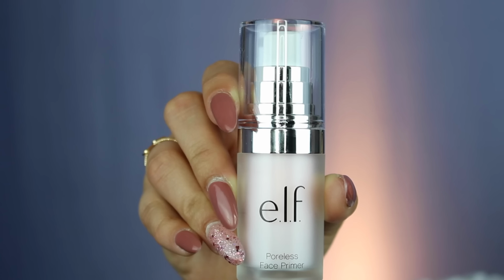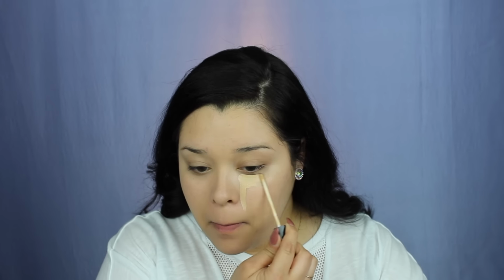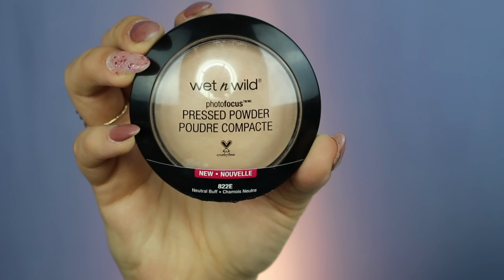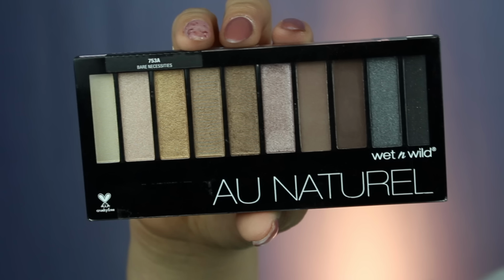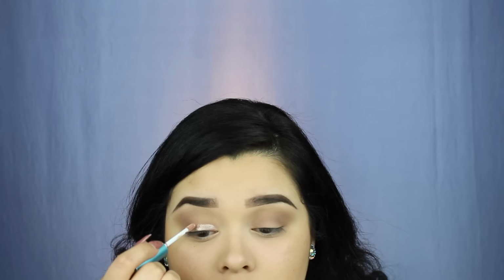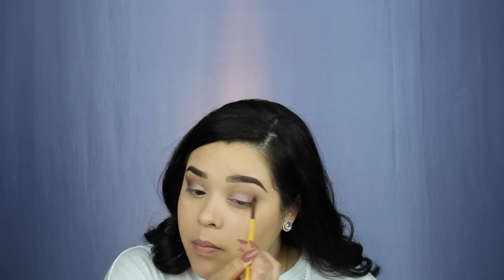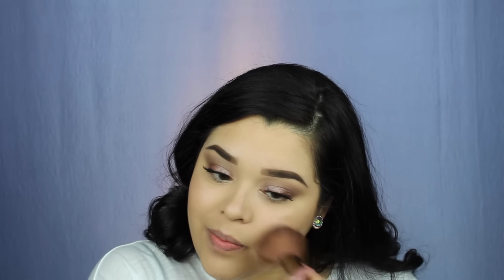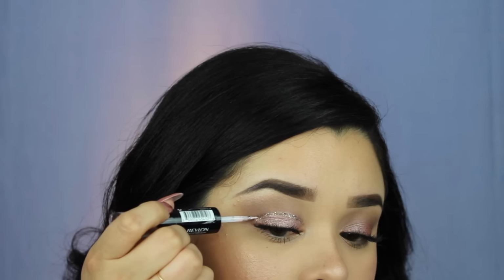Full Face Using Only Drugstore Products | Makeup Look | Lessly Toscano